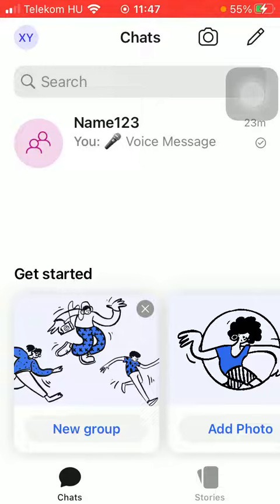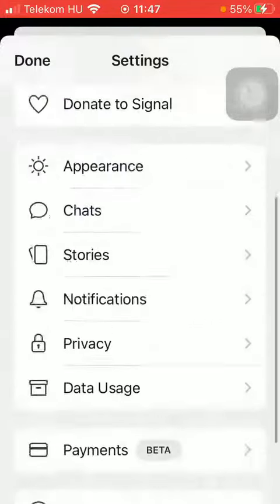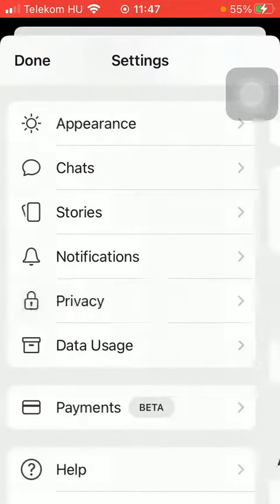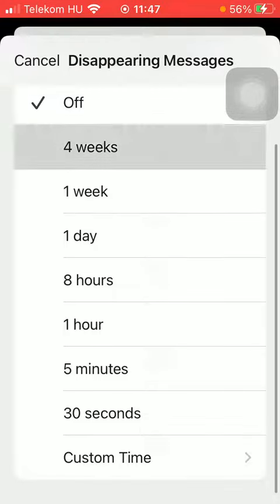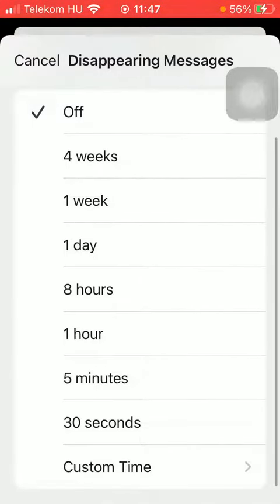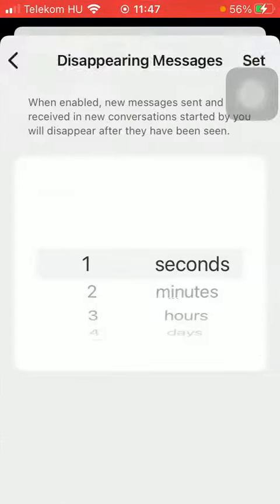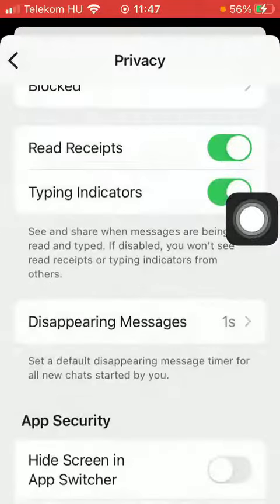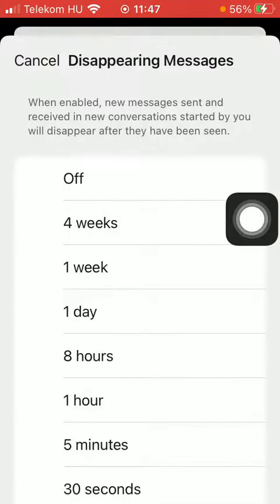How to enable disappearing messages in Signal?